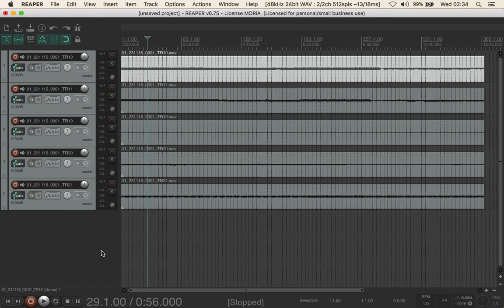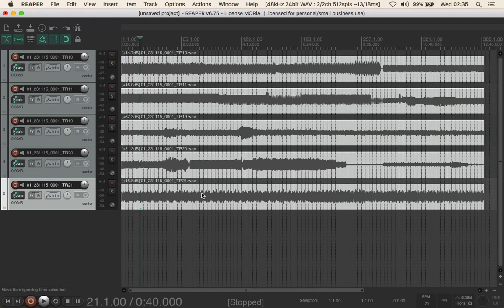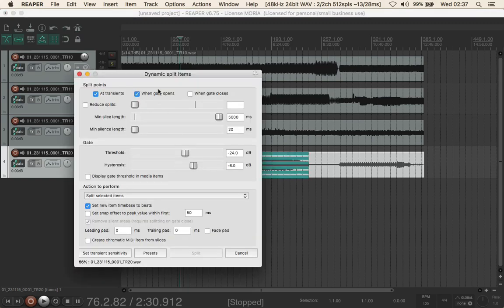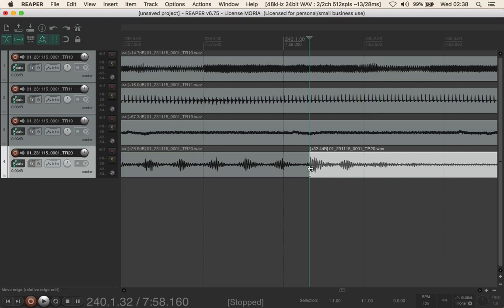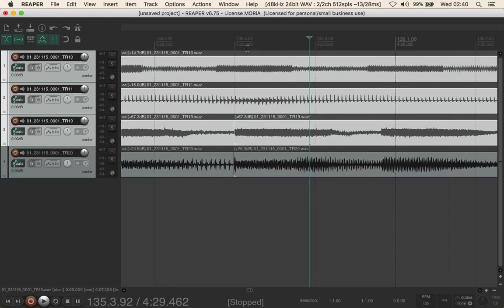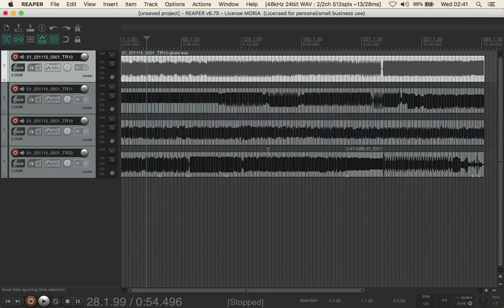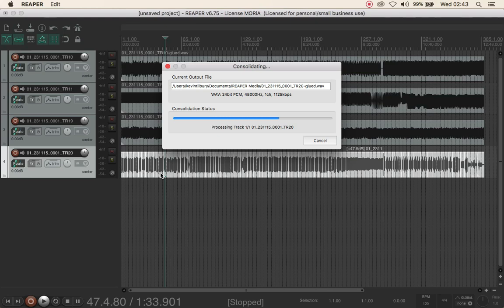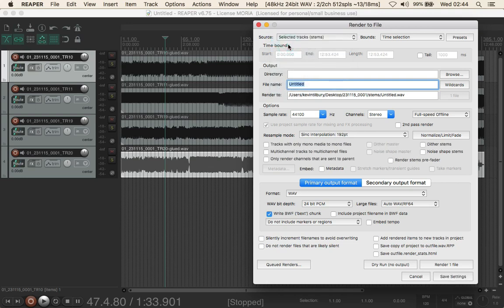Using Dynamic Split to Aid Compression in Reaper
mixing your tracks evenly can make your final mix blend well together. Here is a way of achieving a balanced tack. It is not always required or needed (personal preference) but it is a faster way of making all the tracks sit next to each other, with not one over riding the other tracks.